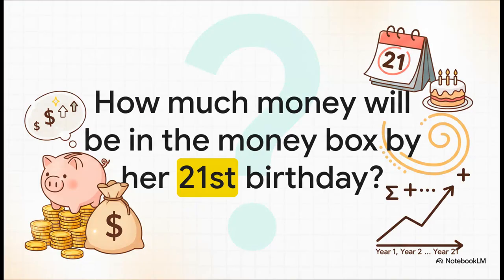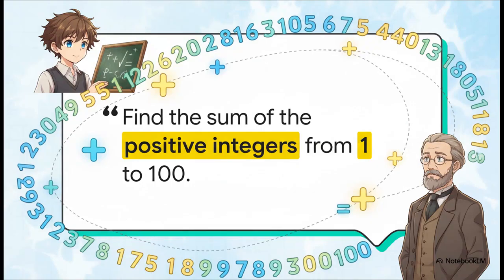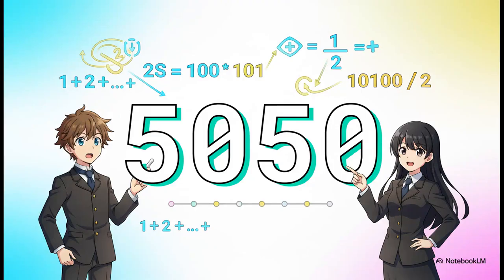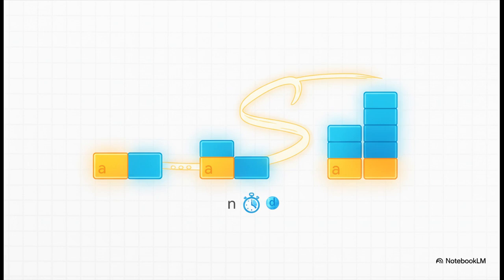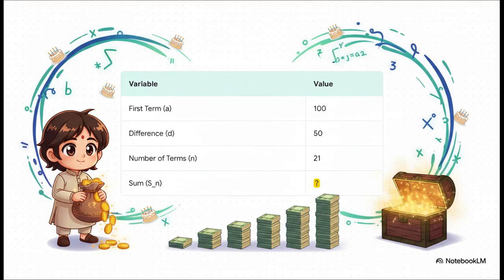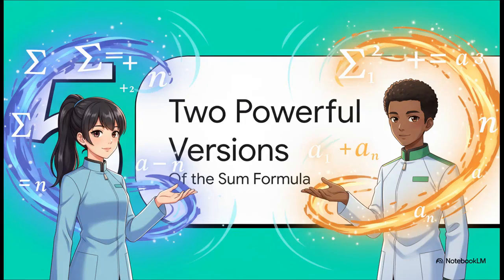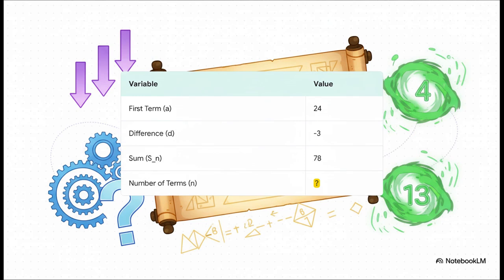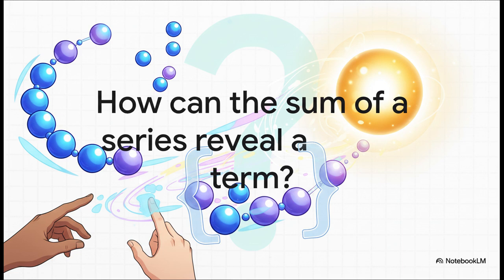CBSE Class 10 Mathematics Video Explainer Arithmetic Progressions Part 4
CBSE Class 10 Mathematics Video Explainer Arithmetic Progressions Part 4 (EN)

🎯 Course Details

Digital Smart Study Materials Title: CBSE Class 10 Mathematics Video Explainer Arithmetic Progressions Part 4 (EN)
Course: CBSE
Class: 10
Subject: Mathematics
Chapter: Arithmetic Progressions
5.2 Arithmetic Progressions
5.3 nth Term of an AP
5.4 Sum of First n Terms of an AP
5.5 Summary
Version: English

💡 Key Features